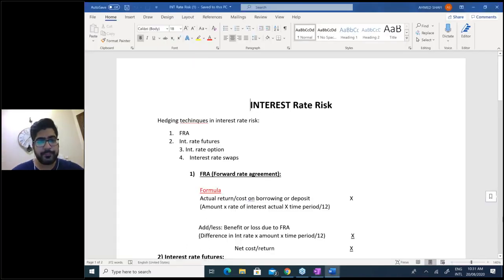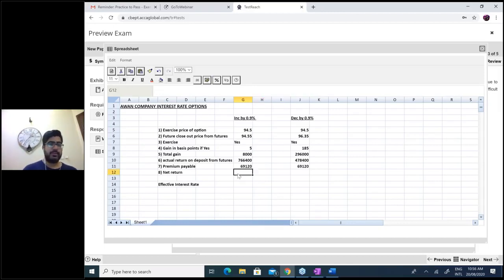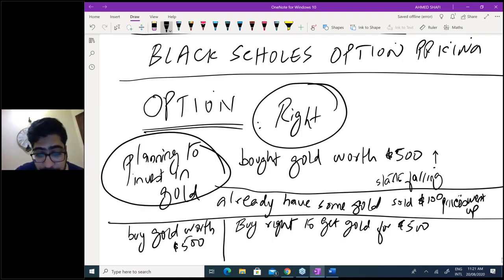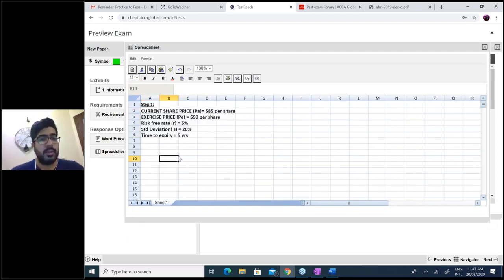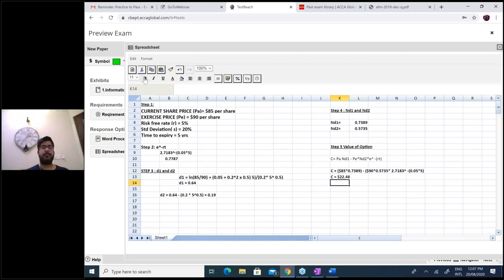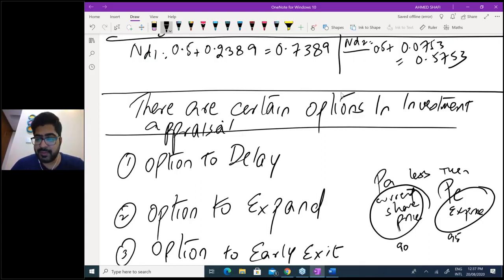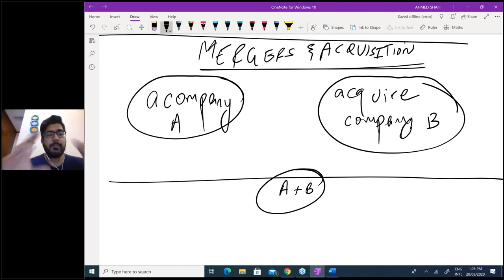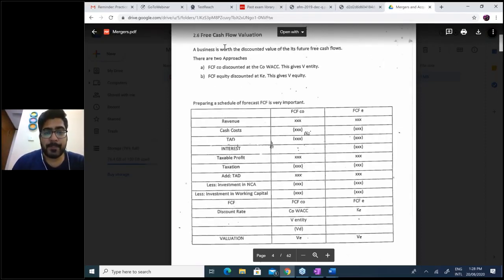P4 AFM Day 04 Sept 2020 Advanced Financial Management ACCA Exam Approach Webinars